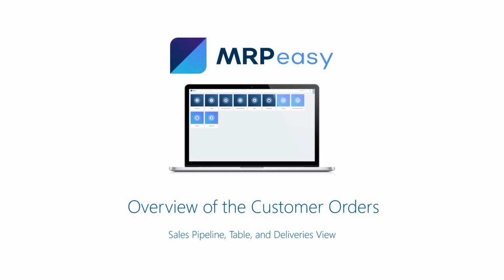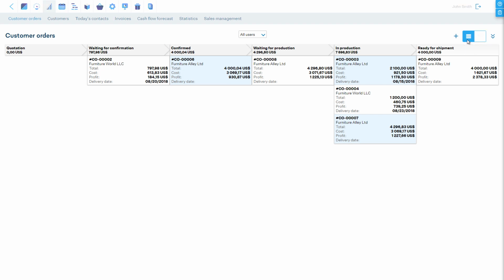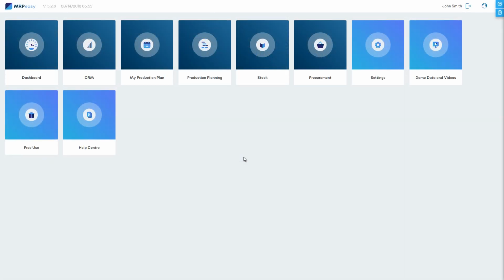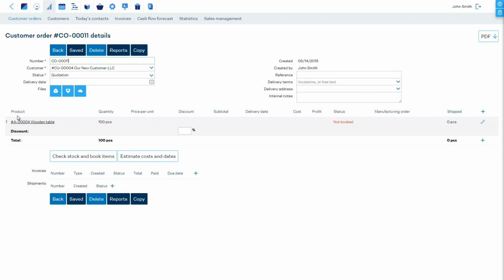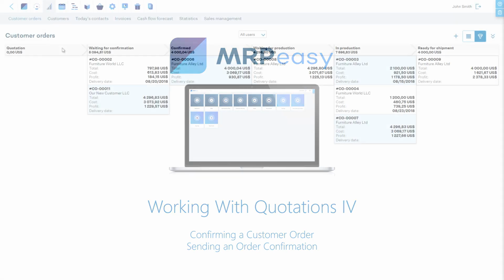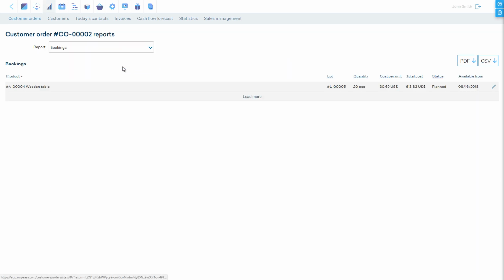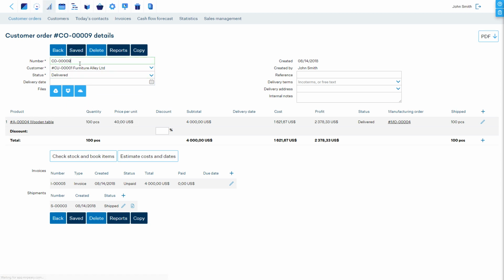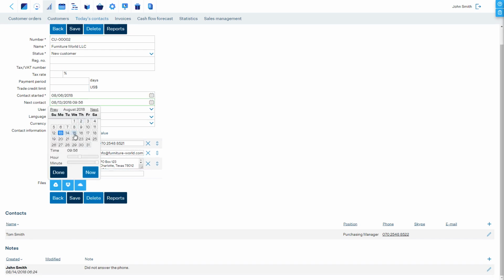MRPeasy Demo - Customer Relationship Management (CRM) for Manufacturers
The CRM section of MRPeasy is for the salespeople and project managers to keep close track of all orders.

* [0:28] How to gain an overview of the status of all sales orders.
* [3:19] How to work with Quotations.
* [7:00] How to book Products for a Customer Order.
* [8:12] How to ship a Customer Order.
* [9:37] How to invoice a Shipment.
* [10:00] How to track Payments.
* [10:27] How to manage Contacts with Customers.